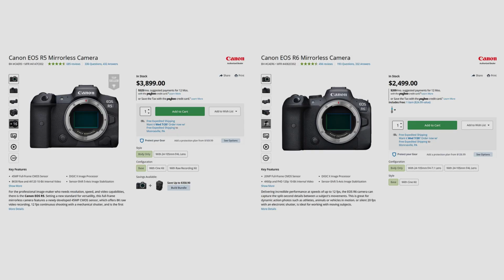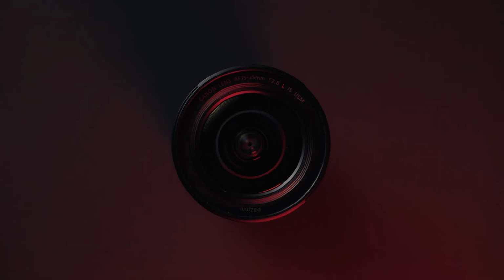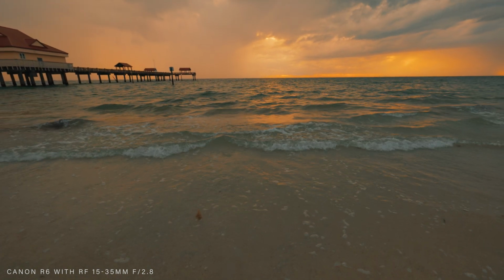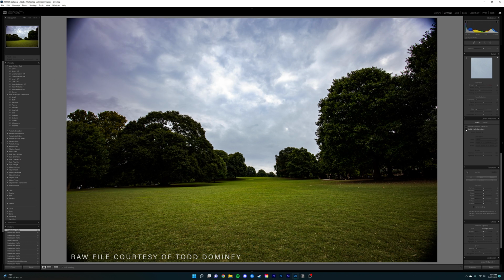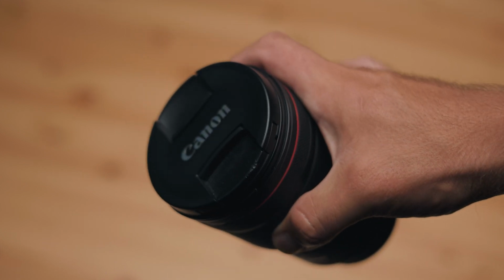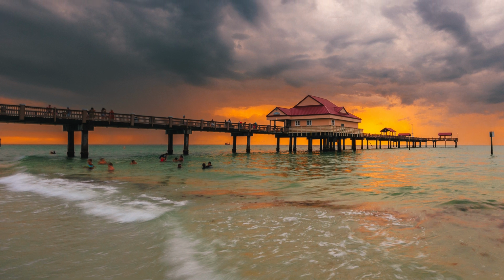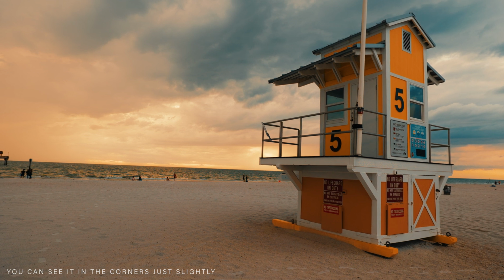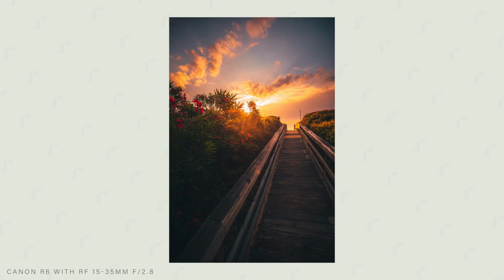ONE YEAR shooting ONLY with the Canon RF 15-35mm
In this video we take a look at the Canon RF 15-35mm f/2.8 wide angle lens and I give you my thoughts after using it for over a year!  I hope you guys enjoy the video and let me know if you have any questions in the comments below!

📦 PRODUCTS MENTIONED
Canon RF 15-35mm f/2.8 L

📽️ THE GEAR I USE:
Camera Bag
Main Camera
Most Used Lens
Incredible Portrait & Detail (Cheaper Alternative) Lens
Video Mic
Magnetic ND Filters (Great for Photo & Video)
Favorite Drone
Action Cam
Great Mini Tripod
My Big Tripod
SD Cards

** Please note, clicking any of these links above and buying from B&H helps support my channel as I get a little commission from each order at no extra cost to you. Thank you for your support! **

📕 CHAPTERS
0:00​ Intro
0:34 Backstory
2:31​ Pros
7:03 Cons
9:26 Wrap Up
10:33 Outro